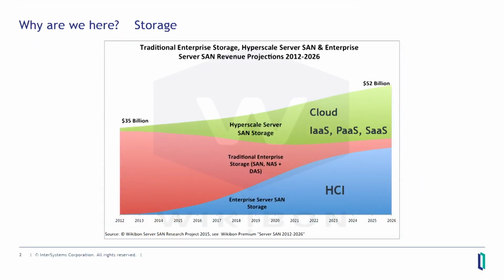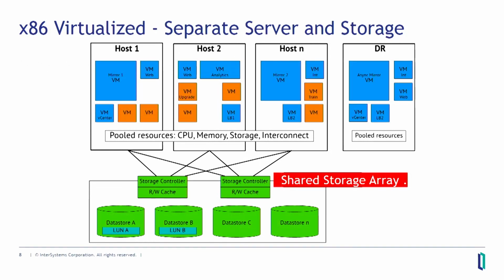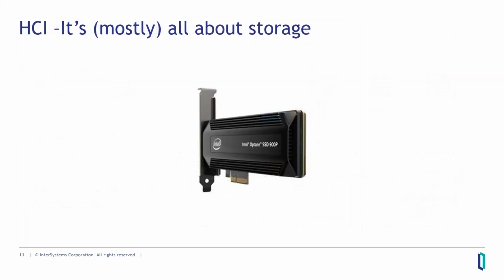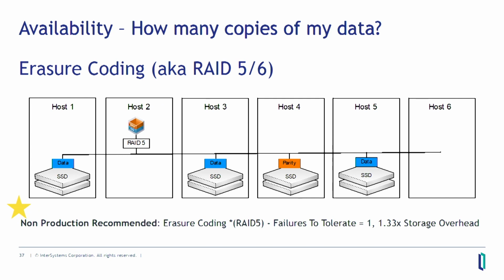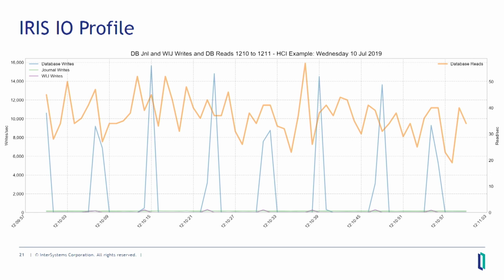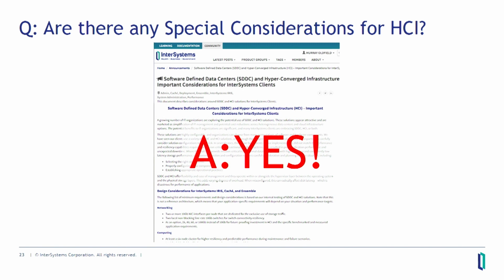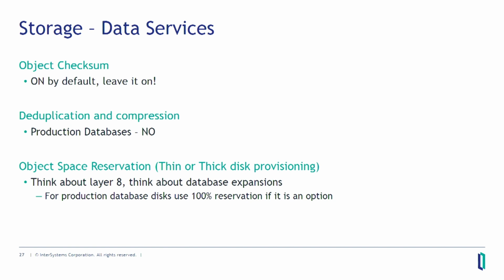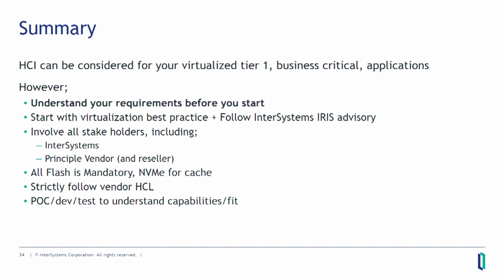InterSystems IRIS on HCI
HCI, or hyper-converged infrastructure, is a software-defined IT infrastructure that virtualizes all the elements of a conventional system. This video will show the benefits and limitations of deploying an InterSystems IRIS-based application on HCI.

Takeaway: You will gain an understanding of HCI, and learn where and when it may be useful.
Presenter: Murray Oldfield, Technology Architect, InterSystems